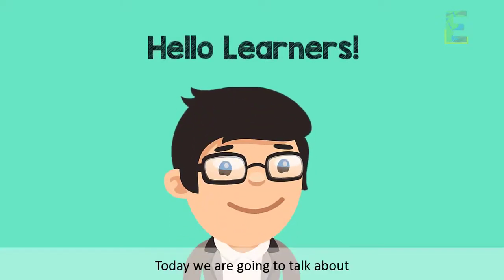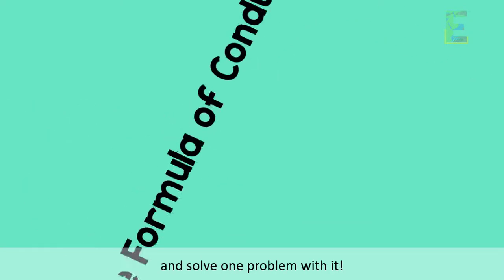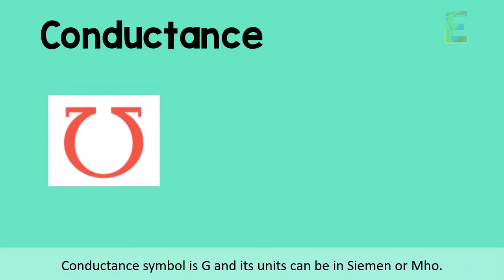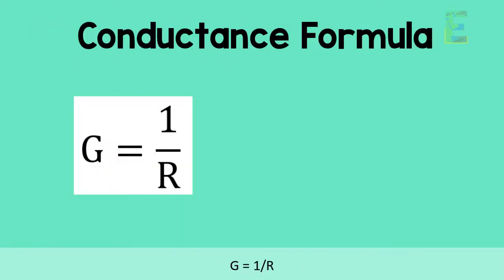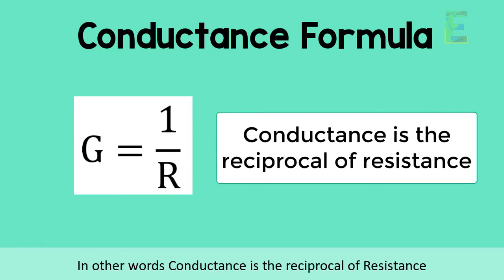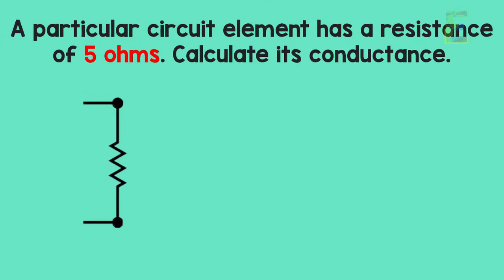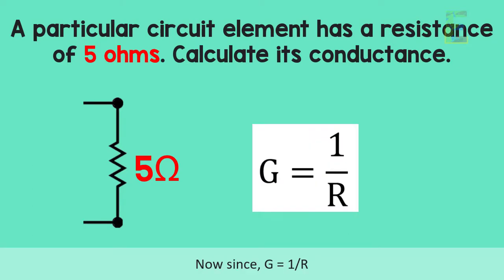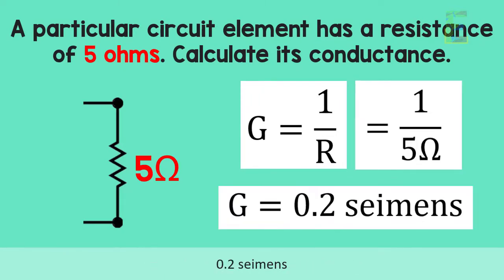Conductance Formula | Physics Animation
This video explains "Conductance Formula" in a fun and easy way.